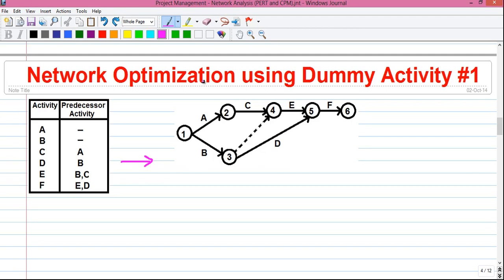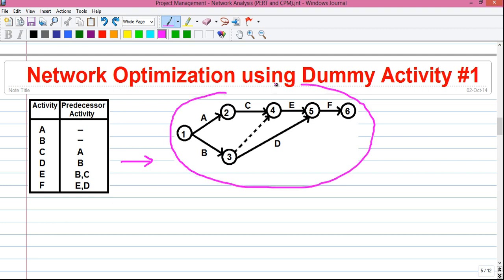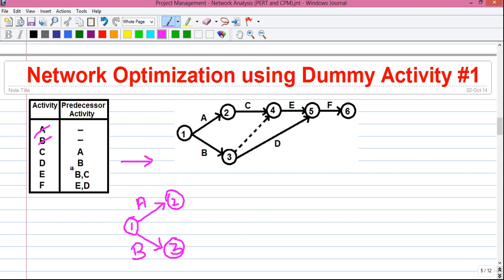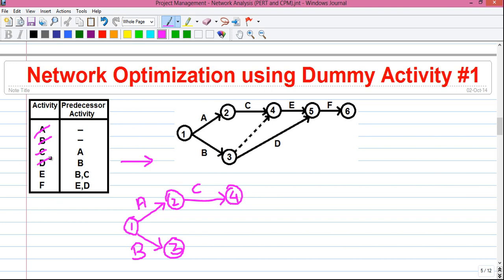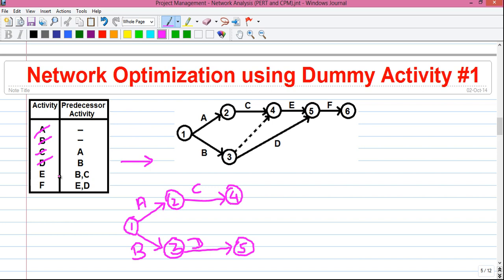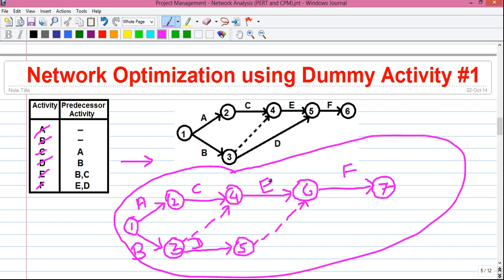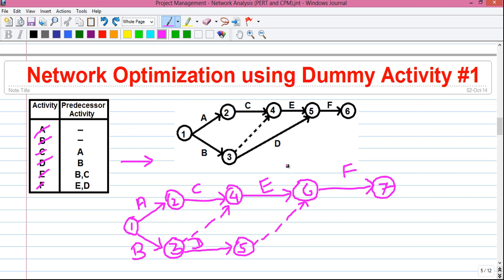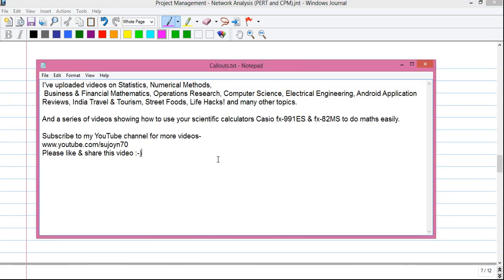Operations Research Tutorial #37: Network Analysis 5_How To Optimize Network Using Dummy Activity 1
Hello friends,welcome to my new series of tutorials on Project Management using Network Analysis.
Today I'll tell you how to optimize network using Dummy Activity.

1. Definition of Activity and Event and their representation
2. How to draw the network from the activity table
3. How and when to use Dummy Activity
4. How to optimize the network and compacting network
5. Tips and best practices in exams